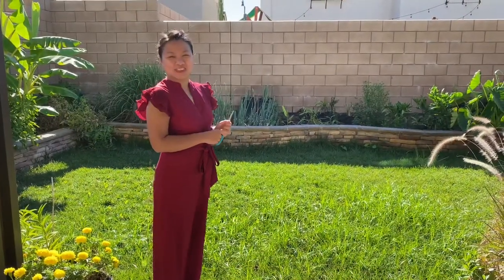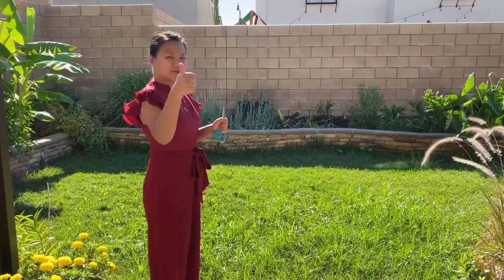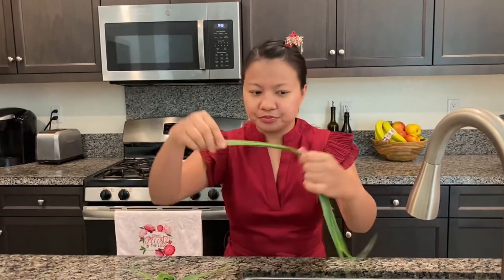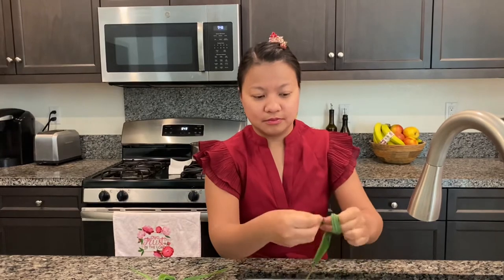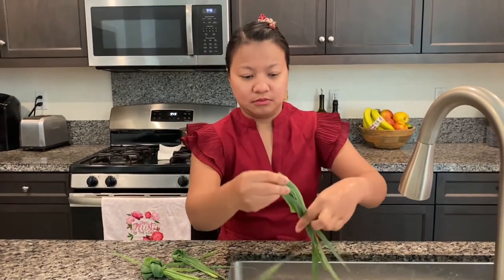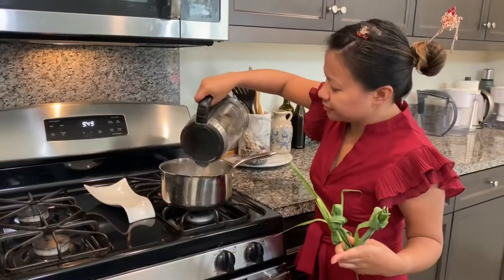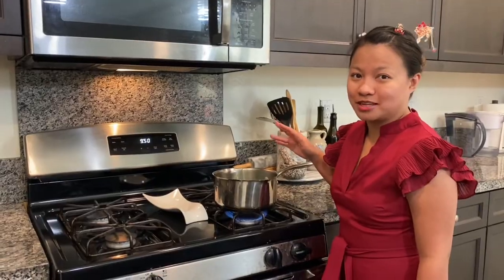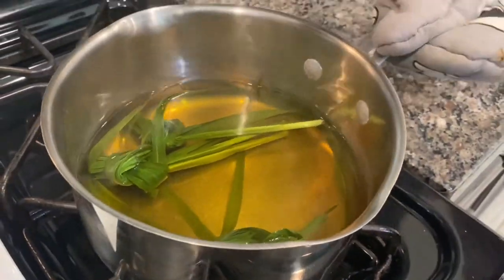Lemongrass Tea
It is health that is real wealth and not pieces of gold and silver.
-Mahatma Gandhi

Lemongrass health benefits:
-relieving anxiety
-lowering cholesterol
-preventing infection
-boosting red blood cell levels
-relieving bloating
-relieve pain and swelling
-improve levels of sugar in the blood
-stimulates the uterus and menstrual flow
-antioxidant properties

From: medicalnewstoday and webmd